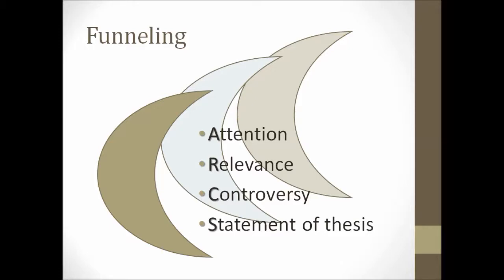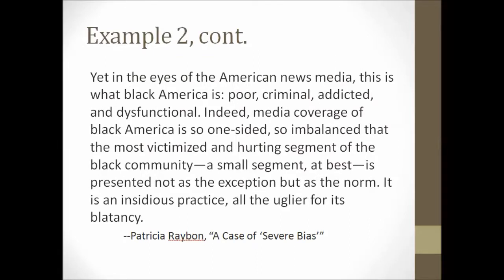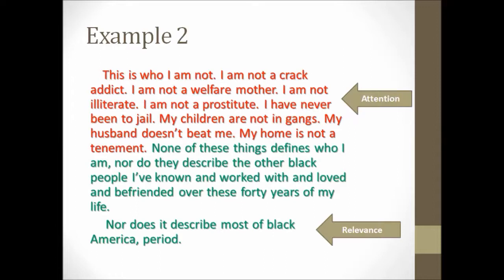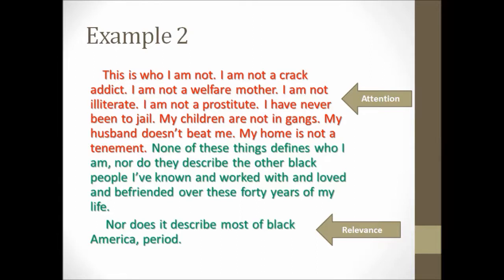3 3 2 Intros pt 2